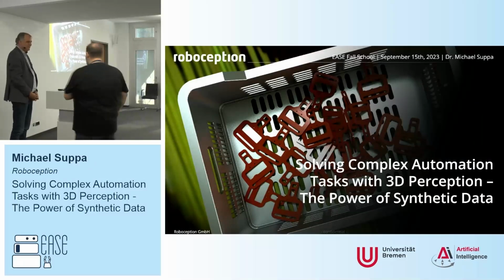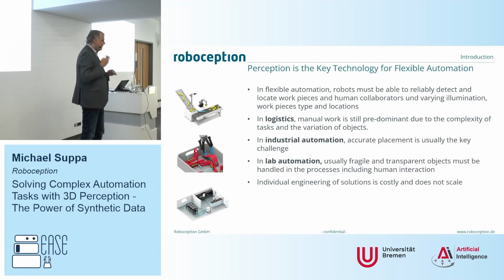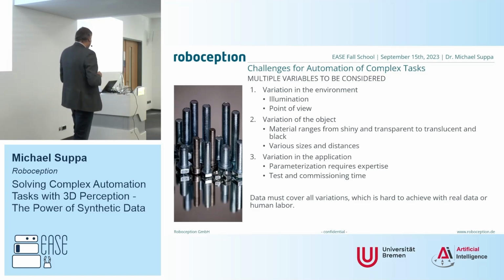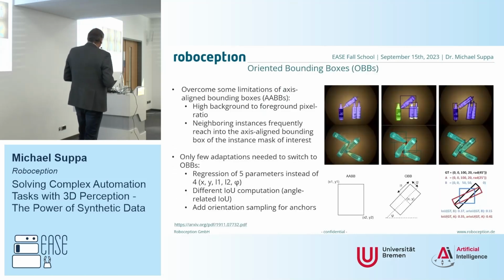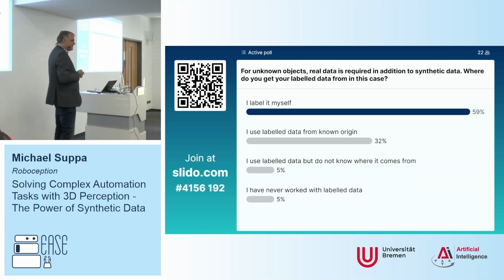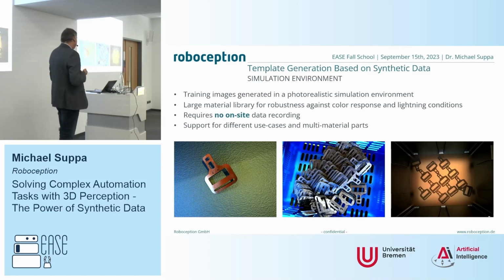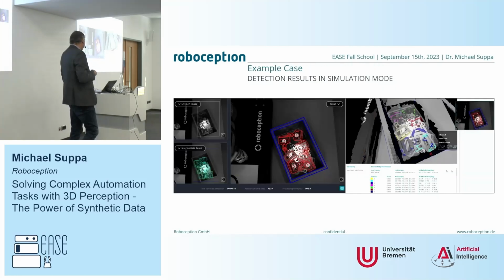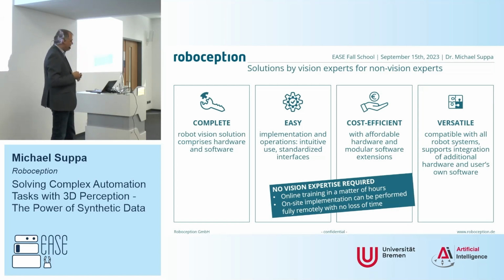Solving Complex Automation Tasks with 3D Perception - The Power of Synthetic Data